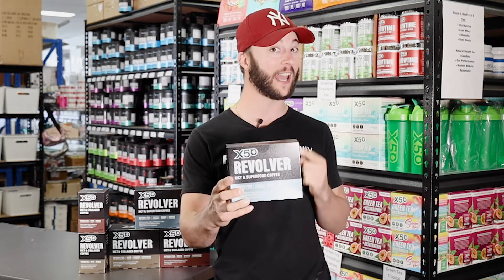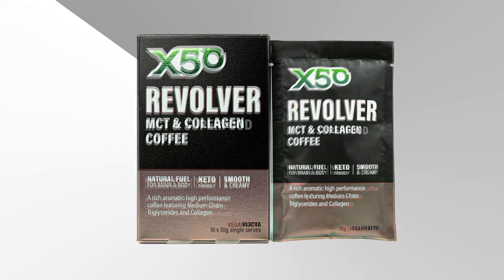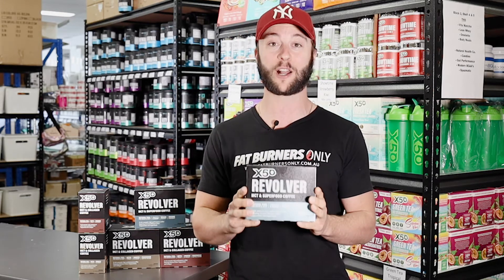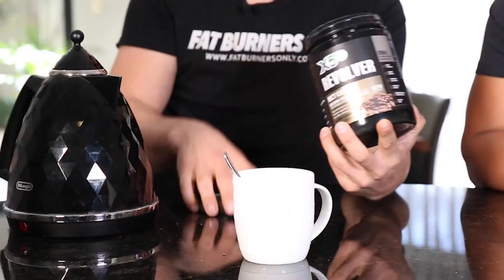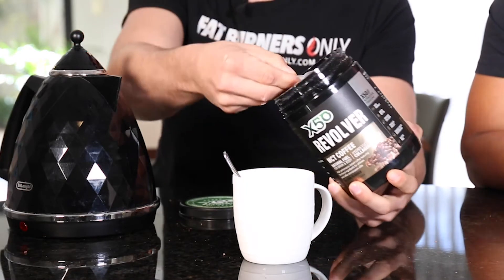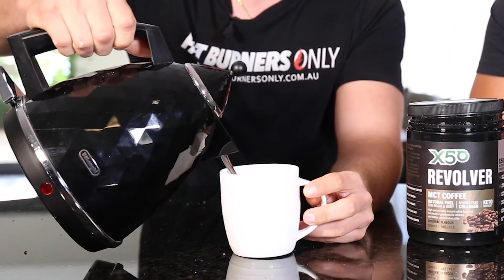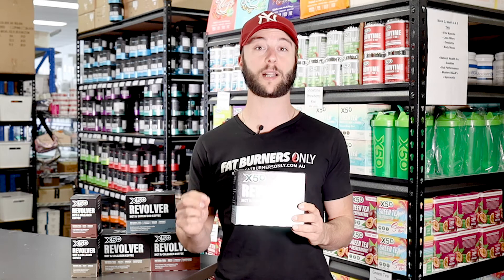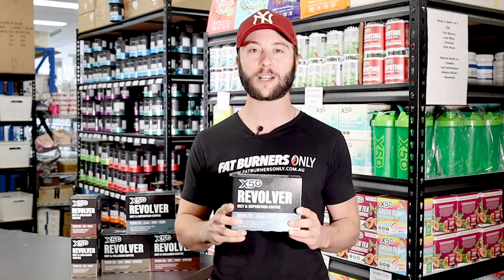X50 Revolver: Explained | Instant Keto MCT Coffee | Improved Packaging and a vegan addition?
Paul is here to explain the update to X50s Revolver. The new packaging and a vegan version of this delicious instant coffee are explained!

Check out our weekly blogs on the Top Fat Burning tips, product recommendations or fitness advice

We live and breathe in the Industry and are here to give you the best guidance & advice we can on all fat burning supplements.